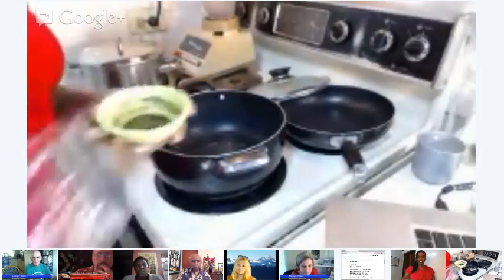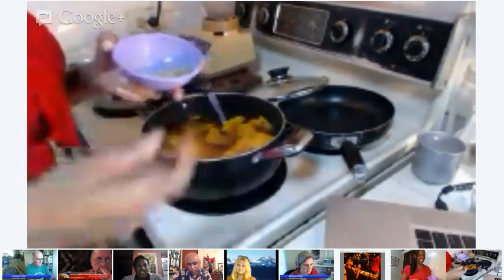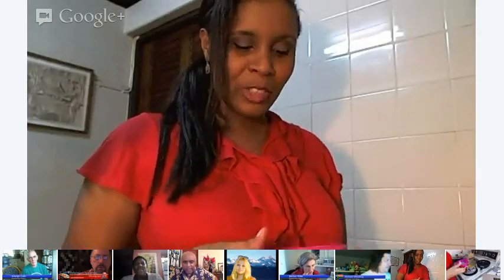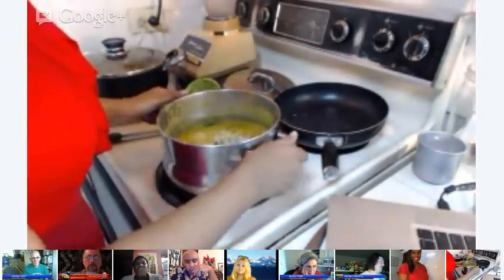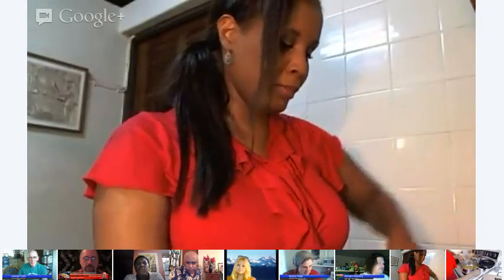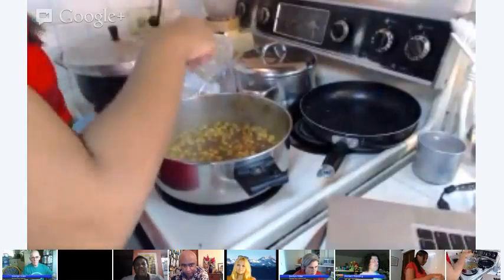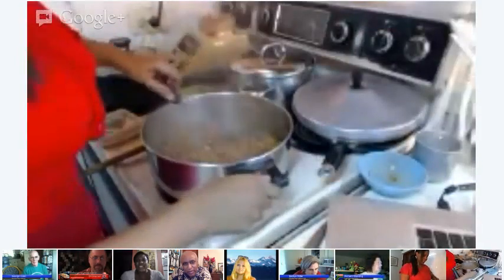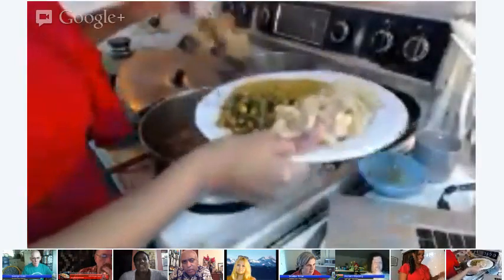HowTo Cook Caribbean with Larry Fournilier featuring Sarina Bland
On this show +Sarina Bland, the +Trinigourmet will be returning to cook a triad of Trinidadian goodness and a Divali Special, The Electrolyzer - a Smoothie to live for Tridoshic Dhal - the featured dish and Curried Channa and Bhaji (Chickpeas and Spinach) All are delicious and 100% Caribbean.  Here are the recipes

This is all part of the lead up to her new HOA series "Sweet Han': Caribbean Cooking with Sarina" launching here on G+ Hangouts On Air, December 6th!
So join us on Sunday18th at 4:00PM(EST) and watch Sarina make  *Trini magic* in the kitchen,

Watch LIVE on the Event Page, +Larry Fournillier's profile